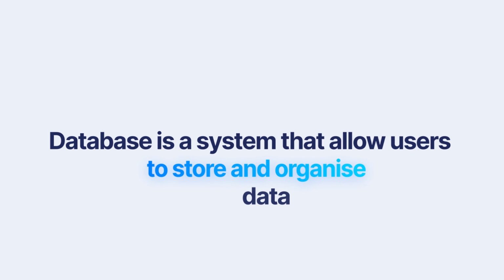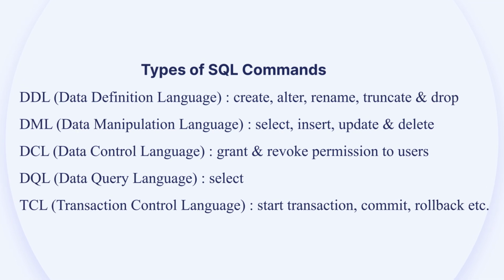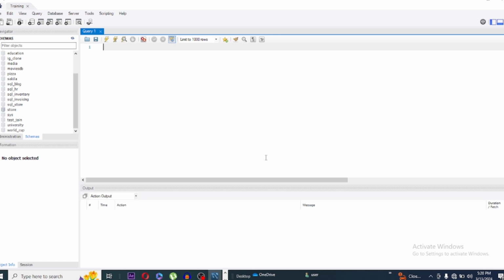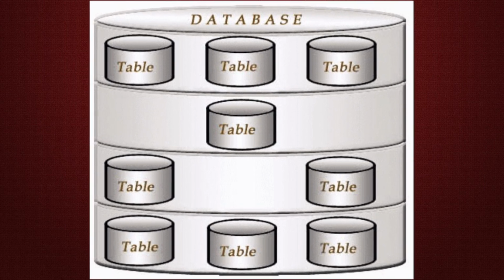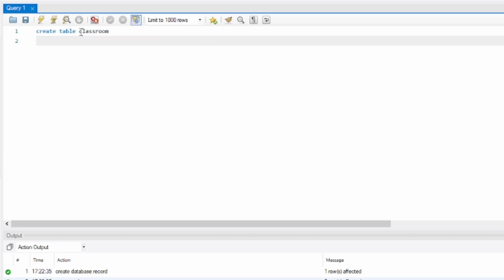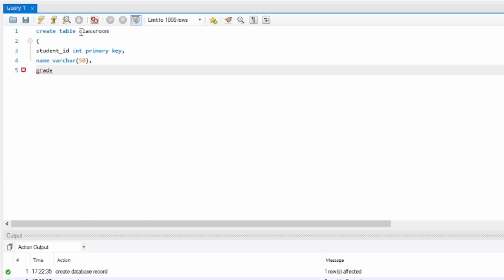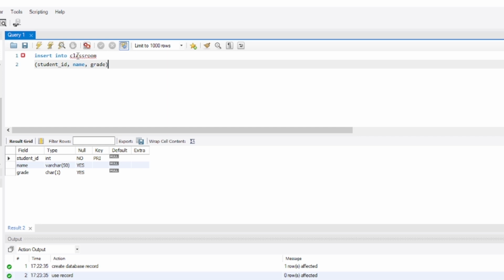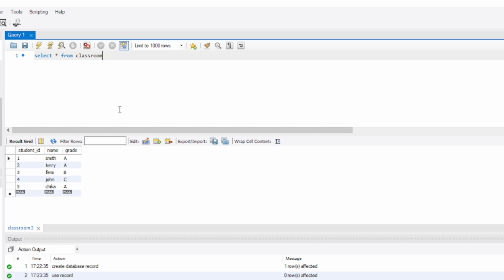Creating Databases | MySQL for Beginners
Table in SQL database are organized in rows and columns, and Database is a collection of related tables, queries and views etc. in this video we will learn all about database, tables and how to create them.